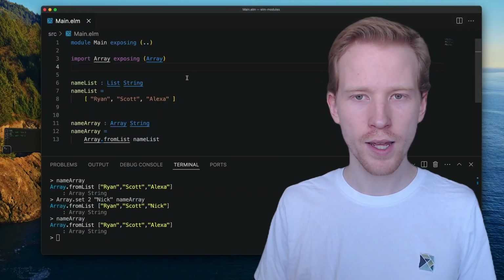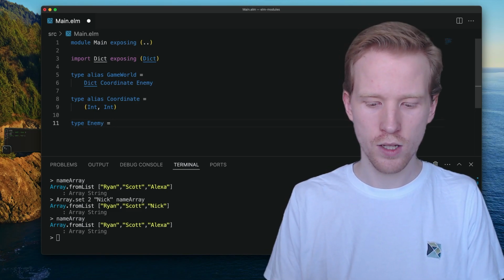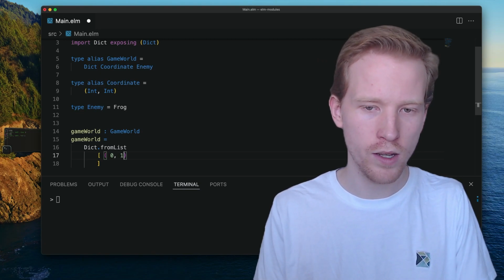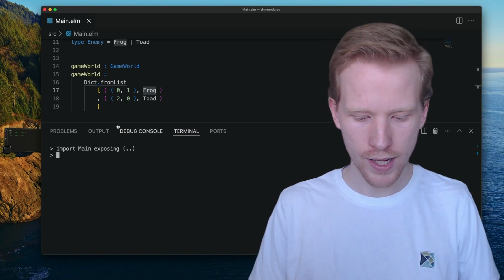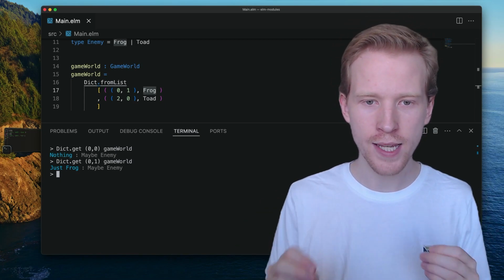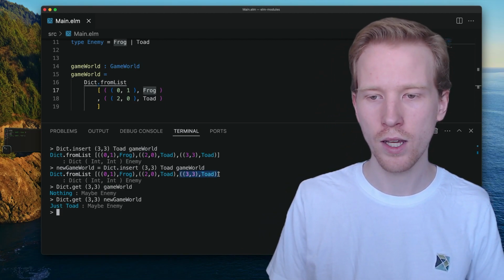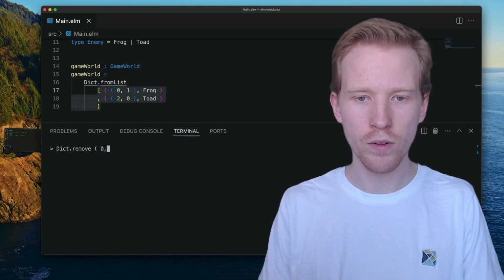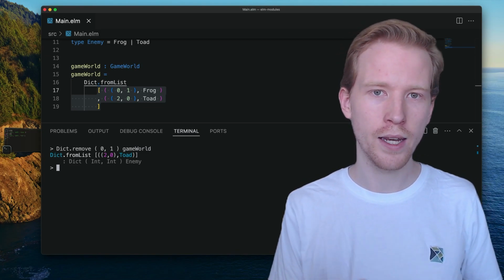Welcome to Elm - 3.5 Dict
Learn how to lookup values with keys in Elm